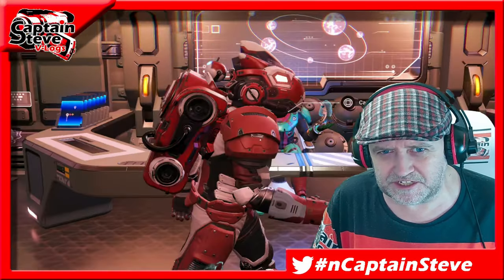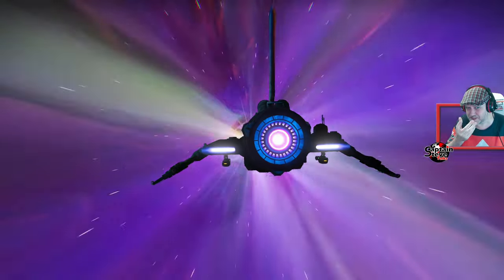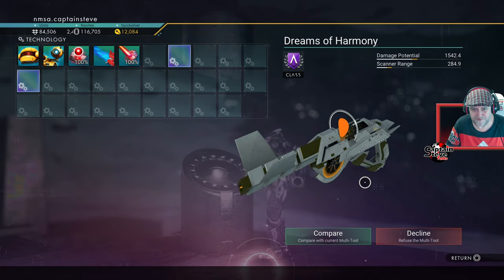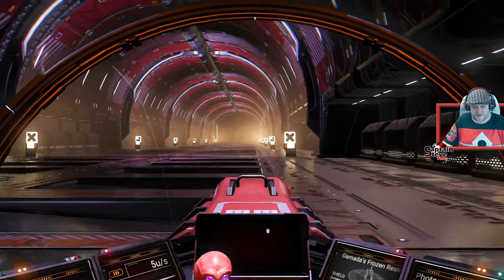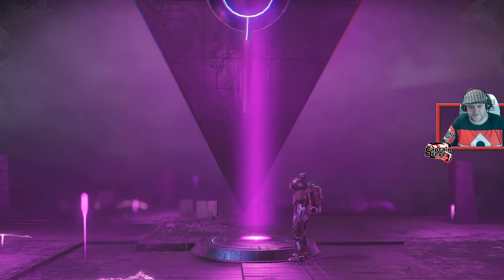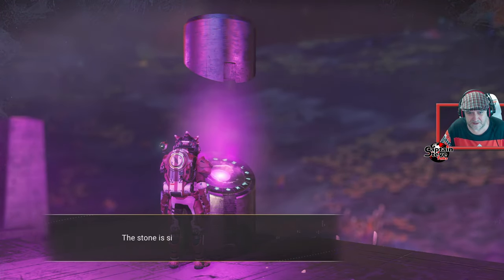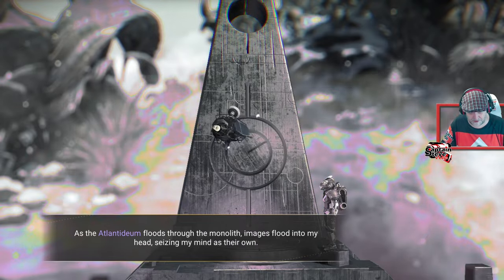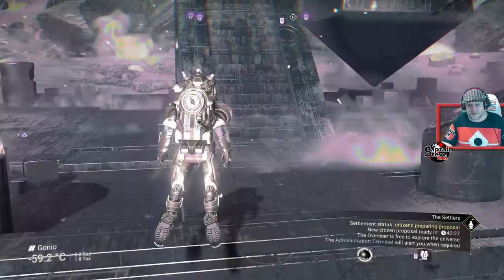How To Find Atlas Atlantid Multitools - No Man's Sky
There a are far better ones out there, best of luck !!